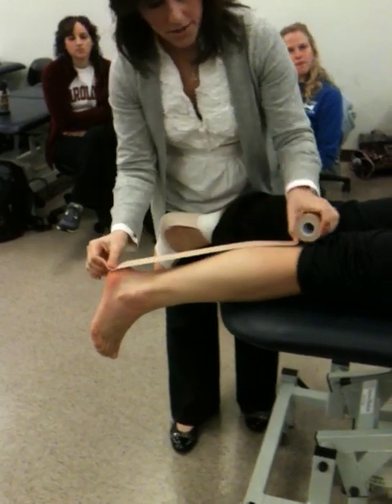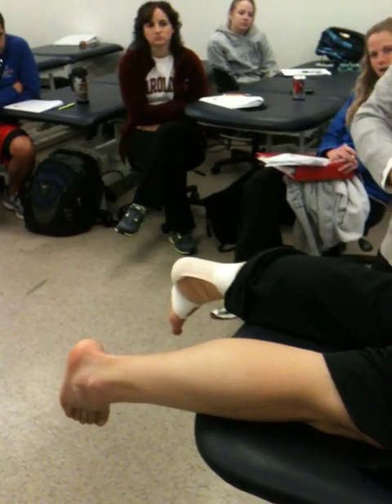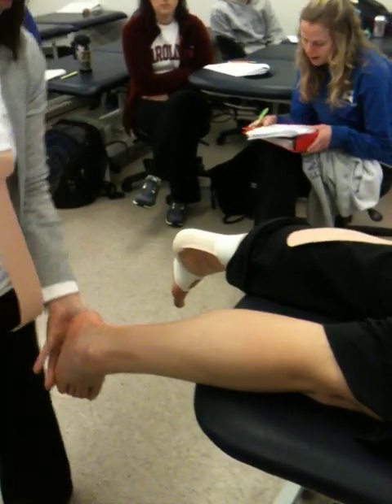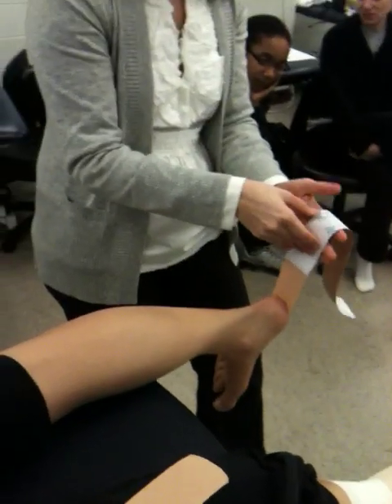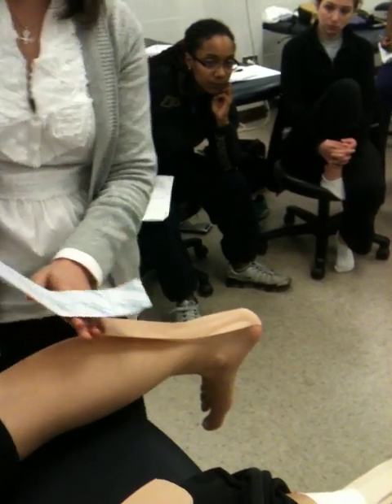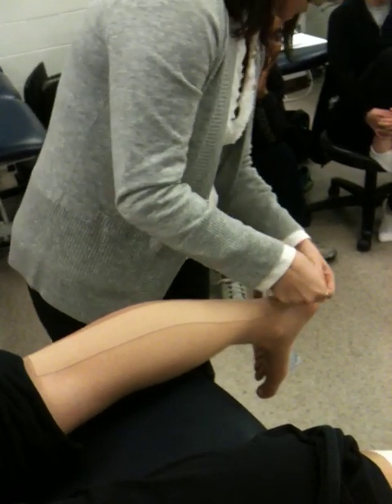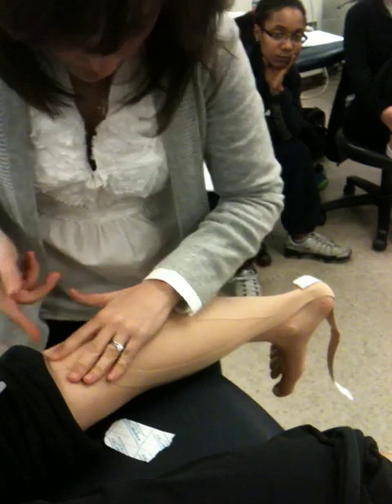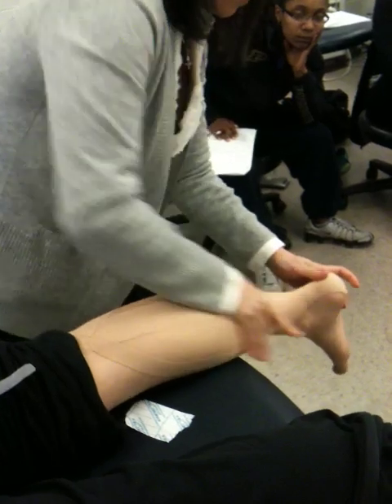Soleus & Gastroc kinesiotape